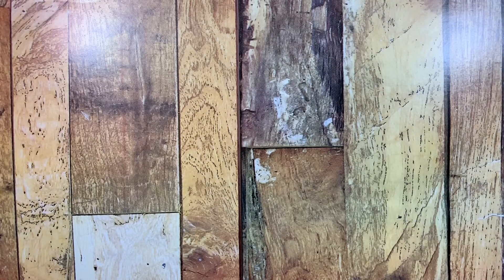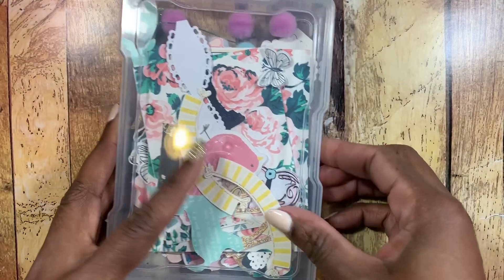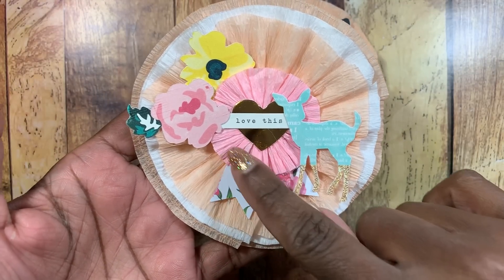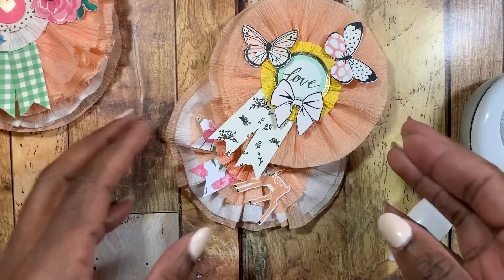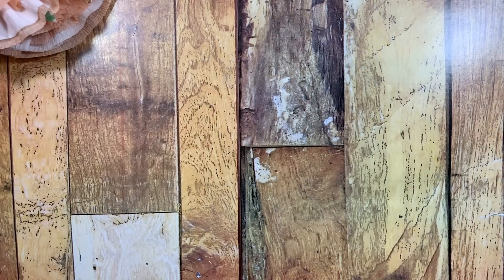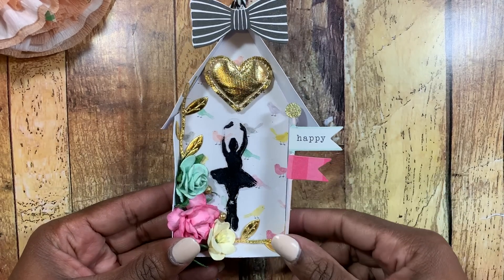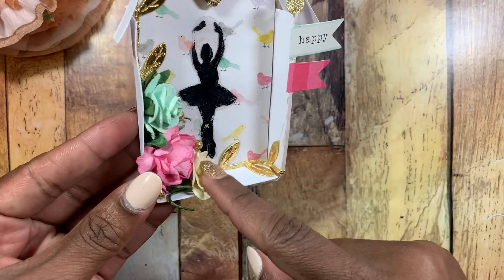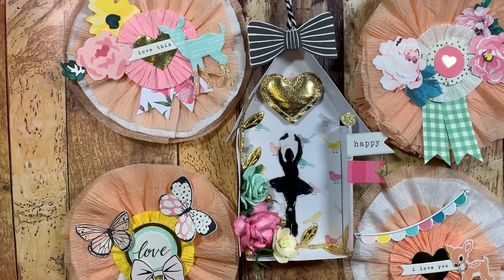💕🥰Maggie Holmes project shares😘🥰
Hi guys I created a few projects using items from the craft fancy garage sale and from goodwill. I also used digital images from acdigitals.com and stamps from Tuesday morning. I love how they all came out and I hope you do too.
You guys are awesome!!!
xoxo 😘
Glo